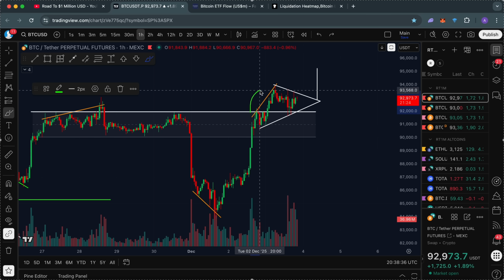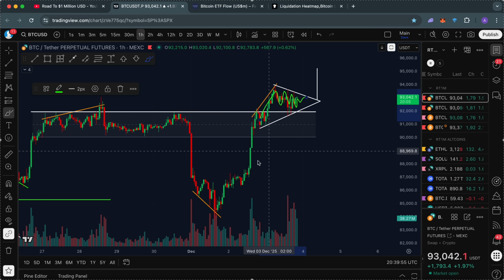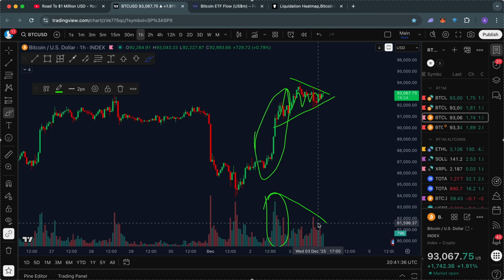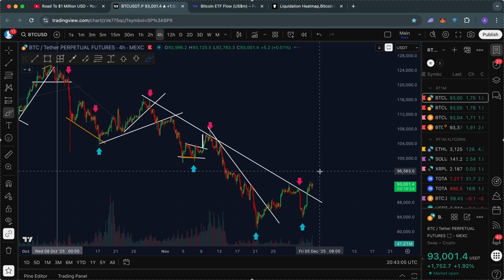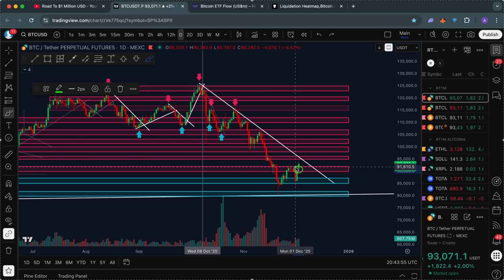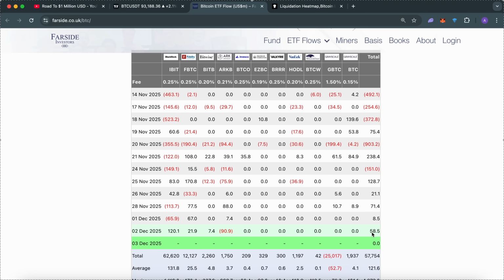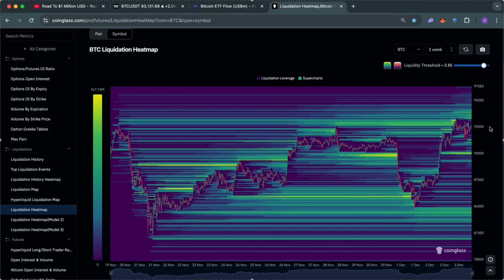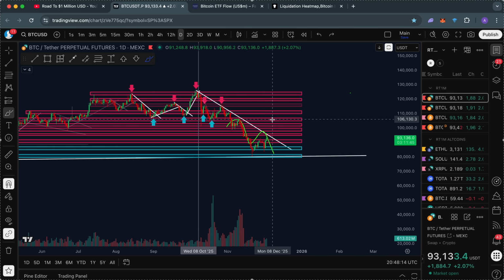BITCOIN: NEW PATTERN REVEALED (w/ Price Target)!!! BTC Price Prediction & Crypto Pump News Today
▬▬▬▬▬▬▬▬▬▬      Timestamps       ▬▬▬▬▬▬▬▬▬▬
00:00 In this video
00:17 Bitcoin: Warning Signals / Key Levels
01:05 Bitcoin: Bullish Pattern Revealed (w/ price target)
01:40 Trading Knowledge: Bullish Pennant Characteristics
02:43 Bitcoin: Quick 4H time frame Update
03:05 Bitcoin: Trend Analysis
04:07 Bitcoin ETF In/Outflows
04:41 Bitcoin: Liquidity Analysis
05:54 Quick Summary of this video
06:29 Check this out if you want